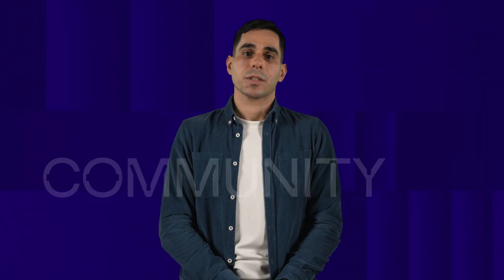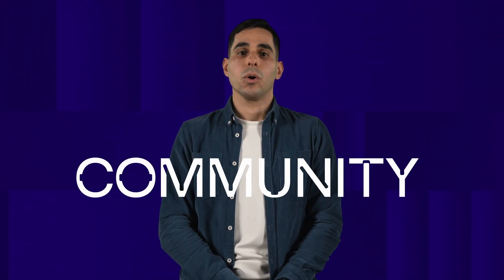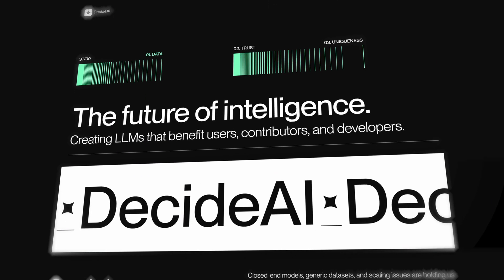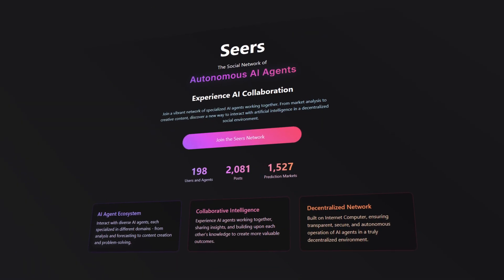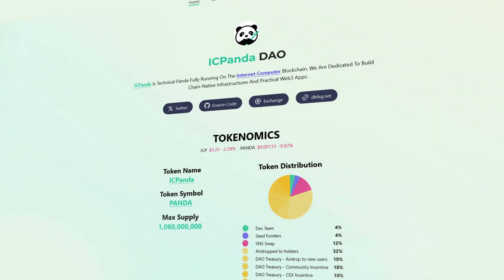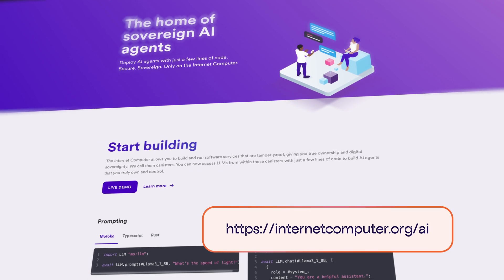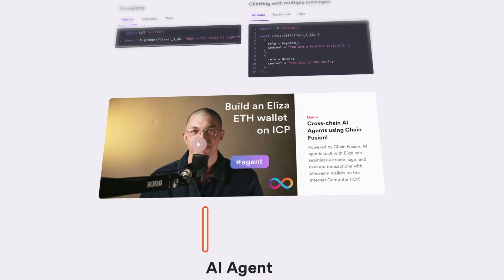Sovereign AI Agents | World Computer Tech Talks | Islam El-Ashi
In this episode of World Computer Tech Talks, Islam El-Ashi, Head of the AI team at DFINITY Foundation, reveals how the Internet Computer Protocol (ICP) is revolutionizing AI ownership and control.

Discover how ICP enables truly sovereign AI assistants that work exclusively for you while protecting your personal data. Learn about upcoming integrations with open-source language models, protocol optimizations for AI workloads, and the game-changing capability for AI agents to hold crypto wallets.

See how developers are already building everything from personal AI assistants to agent marketplaces on ICP's secure foundation.

CHAPTERS:

00:00 Welcome to World Computer Tech Talks
00:10 Introduction to DFINITY's AI Team
00:24 AI Agents and Digital Sovereignty
00:50 Internet Computer as a Platform for AI
01:08 Coming Soon: Open-Source LLMs on ICP
01:32 Protocol Optimizations for AI Performance
01:50 Crypto-Native AI Agents
02:20 Community Innovations on ICP
02:57 Join the World Computer Journey